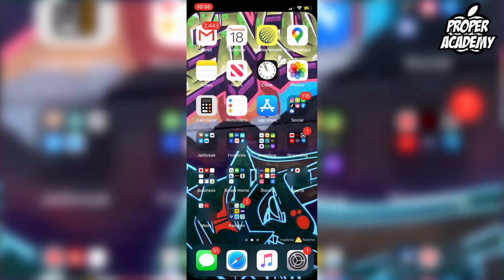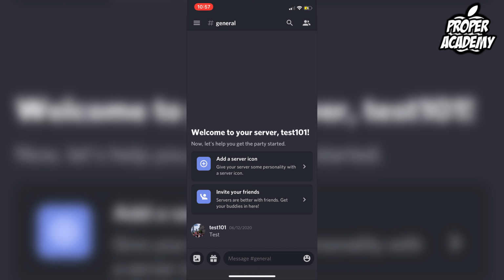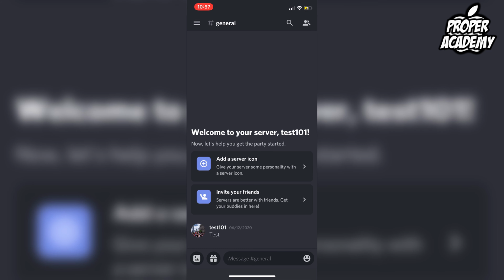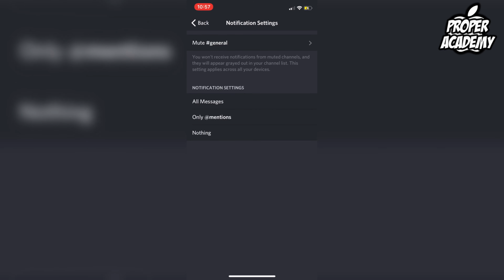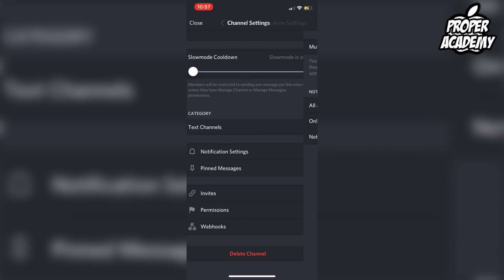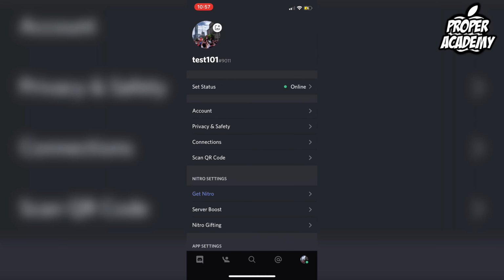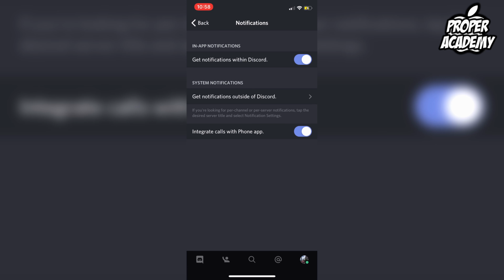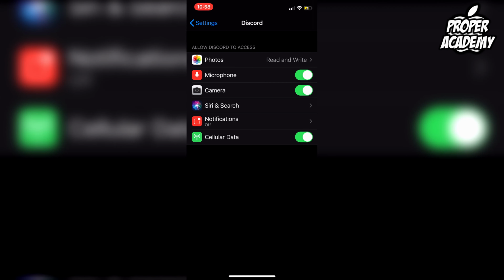How To Turn Off Discord Notifications on Phone EASY! ✅| NEW UPDATE 2020 | Discord Tutorials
In today's video we show you How To Turn Off Discord Notifications on Phone. It's super easy to do takes less then a couple minutes to get thousands of score.

Click Here For More Discord Tutorials/Tricks!